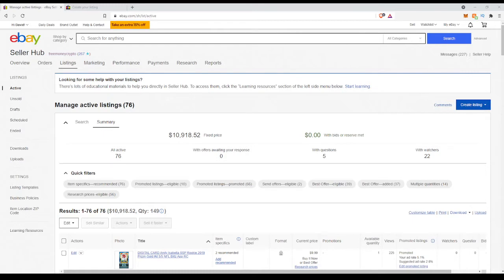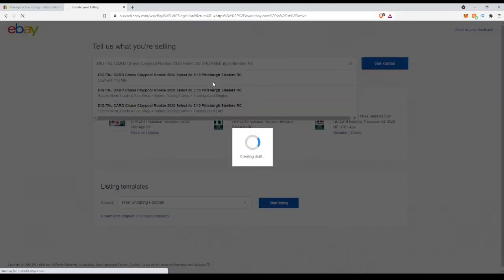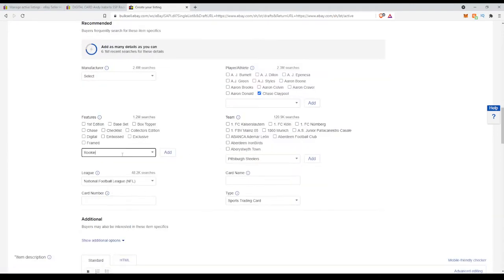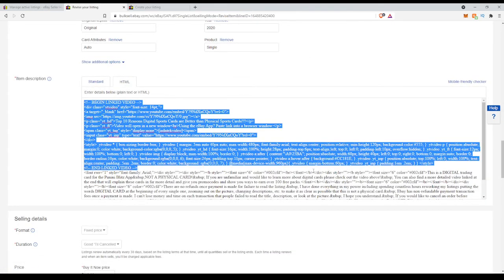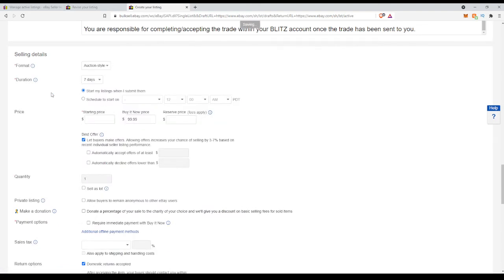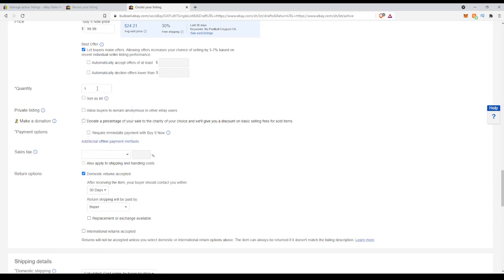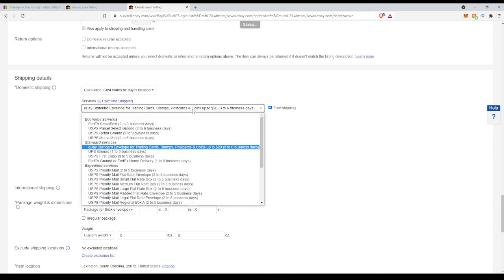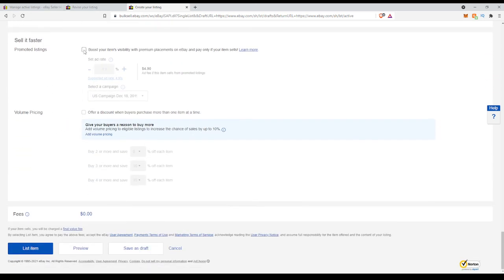How to Sell on eBay 2021! Step by Step Walkthrough. Digital Sports Cards, NFL Blitz App, NBA Dunk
In this video I give a step by step walkthrough on how to create an eBay listing for digital sports cards.  While I am using digital sports cards for this example these rules will apply to just about anything you want to list on eBay.

While I never post a link for a product that I don't use myself and fully believe in please keep in mind that I am not a financial advisor and do not know if your situation is the same as mine.  My opinions are also subject to change upon new information but I still currently use all of these services and will do my best to remove them if that changes in the future.  Check them out and decide if they are right for you.

Coinbase is the easiest place to purchase bitcoin and other top cryptocurrencies for beginners.  You can make $37 in about 30 minutes by signing up through this ($10) and going to the earn tab and watching some videos that will further your crypto knowledge ($27 currently and always adding more).  A $100 dollar deposit will be required to earn the free $37 in crypto.

Crypto.com has the coolest features of any exchange I've found.  Just for signing up though this link you can receive a $25 bonus of CRO token.  If you deposit and stake at least $400 worth of CRO token you can get a sweet looking metal prepaid Visa card that pays you anywhere from 2-8% cash back along with other great perks like Spotify, Netflix, and Amazon Prime membership reimbursement.  They also have some of the best staking rewards in the industry so that you can start earning interest on your crypto.  Get full details and claim your $25
Who knows, that $25 worth may be worth $400 or more someday soon.

KuCoin is perhaps my favorite exchange to trade crypto on that is open to US customers.  It offers more different coins than any other centralized exchange available to US customers.  Use my link to receive discounted trading fees.

"Find the next crypto gem on KuCoin! For every 4 crypto holders, 1 is with KuCoin! To be one step ahead of others, go trade on KuCoin now to meet smarter investment and diversified projects!"

While I am not a financial advisor I do firmly believe that the best investment anyone can make is in their own education.  Never stop learning my friends!